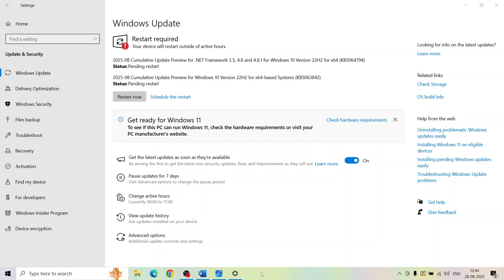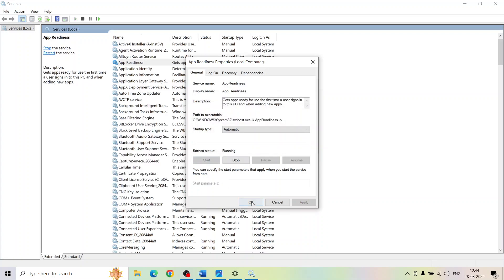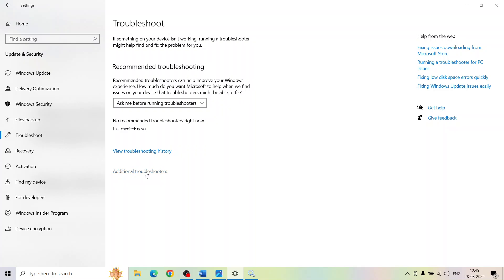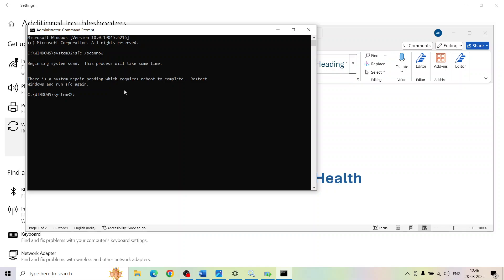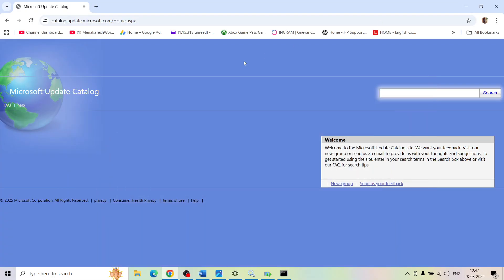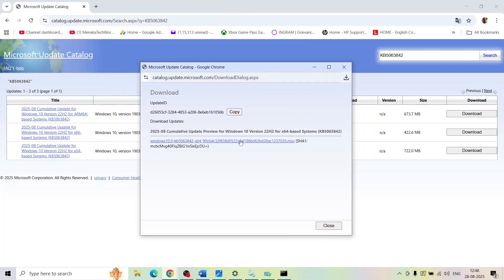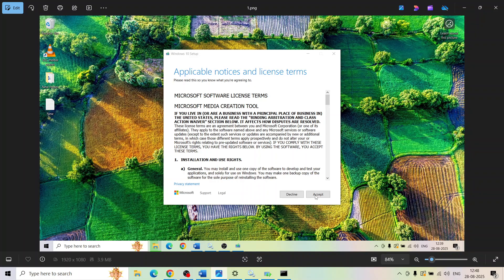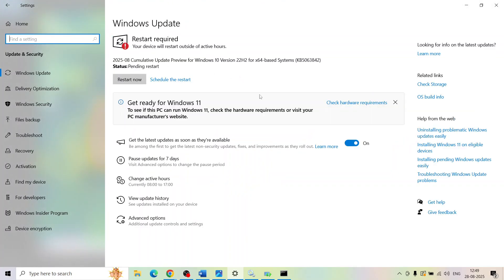Fix Update KB5063842/KB5064794 Not Installing In Windows 10 PC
Fix Cumulative Update for Windows 10 KB5063842/KB5064794 Not Installing/Downloading, Fix Error Code When Installing Update KB5063842/KB5064794 In Windows 10
Run SFC & DISM Command
sfc /scannow
Dism /Online /Cleanup-Image /RestoreHealth
Use Microsoft Update Catalog